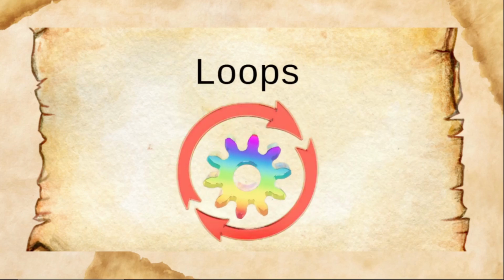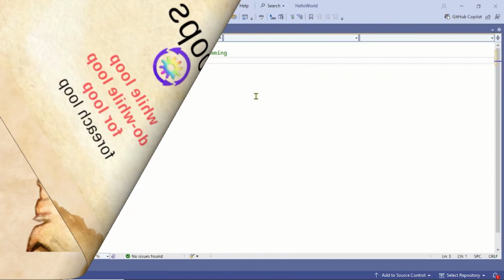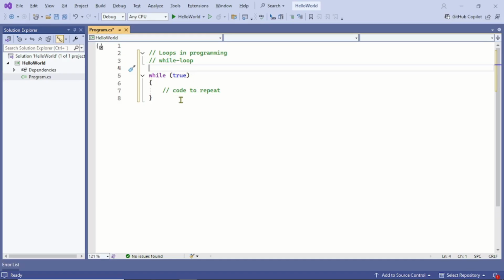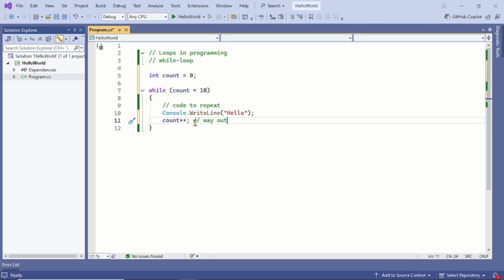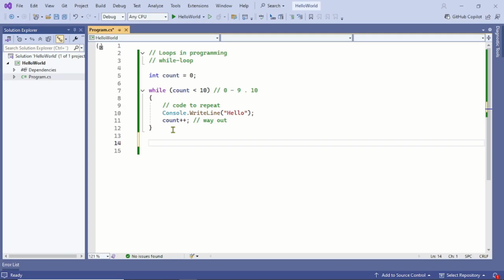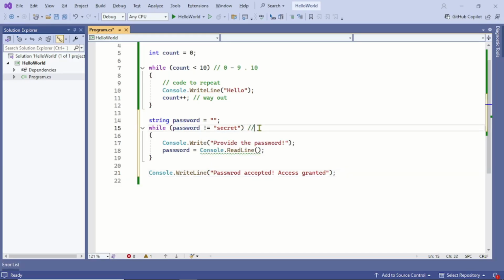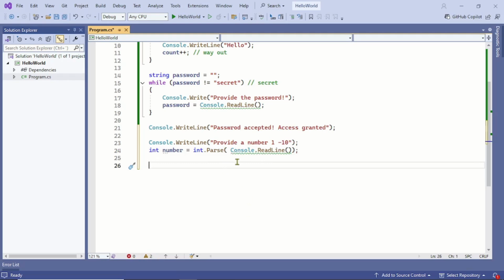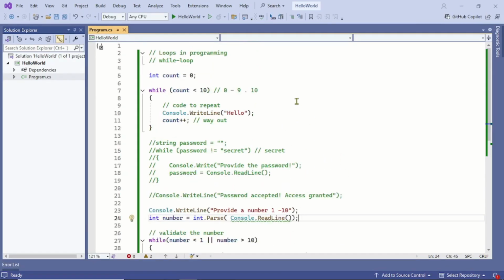C# While loop – Beginner Friendly Tutorial – Csharp programming 2026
Csharp programming tutorial:

In this lecture, you’ll master the while loop from the ground up and learn how to write efficient, controlled loops that don’t crash your program. We cover real examples, common mistakes, infinite loops, and when to use while instead of for loops—perfect for beginners leveling up their coding skills.

✅ Topics Covered:
-  While loop.

c#
c# course
c# course
c# online
c sharp basics
c# oop